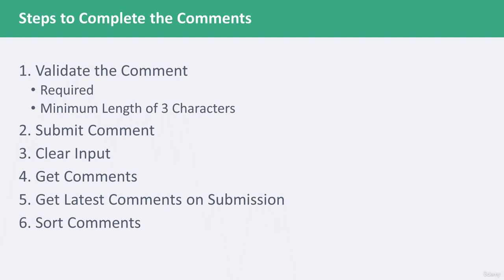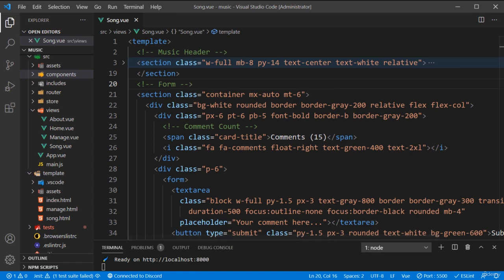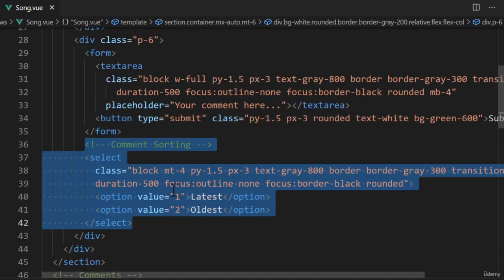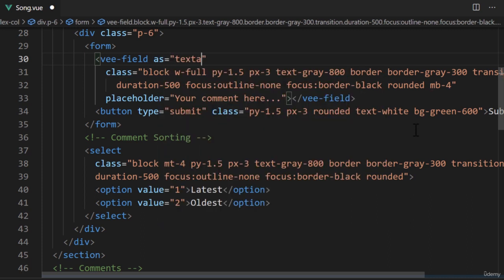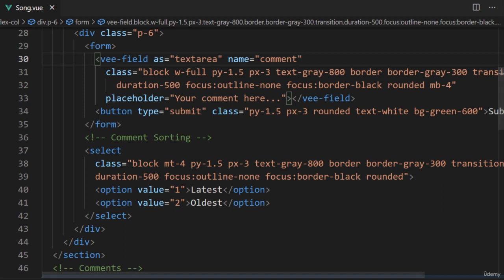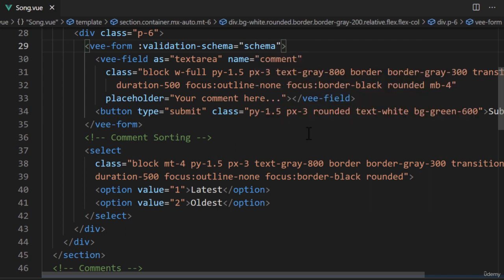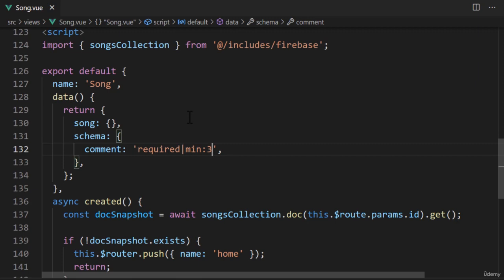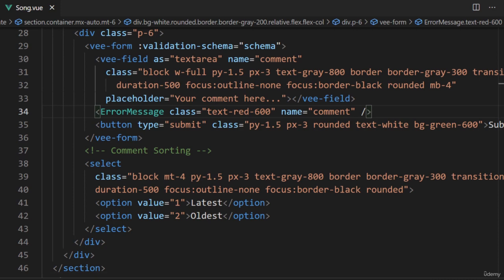006 Validating the Comment (14 - Master Project Playing Music)